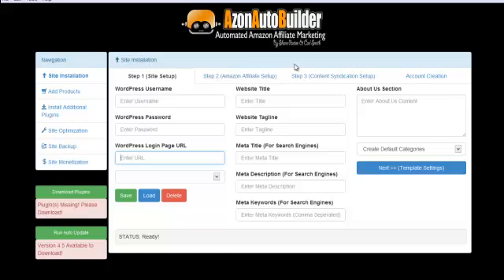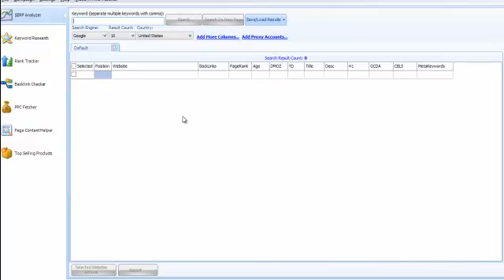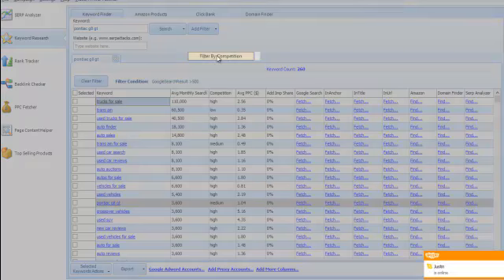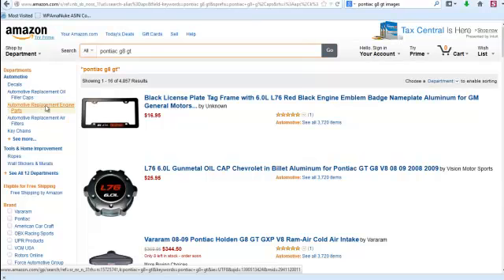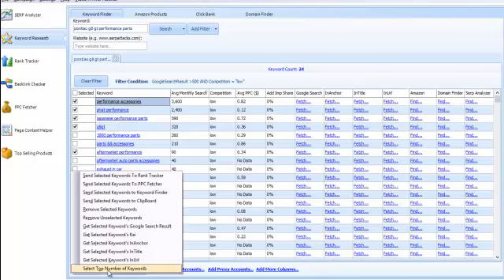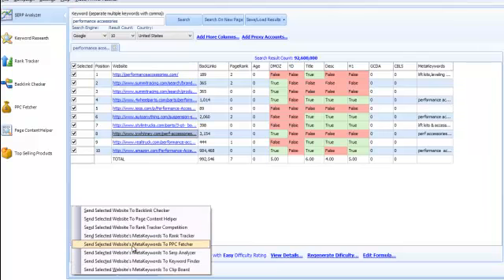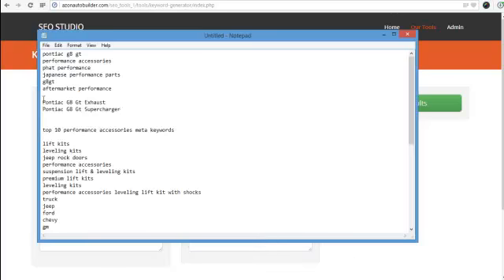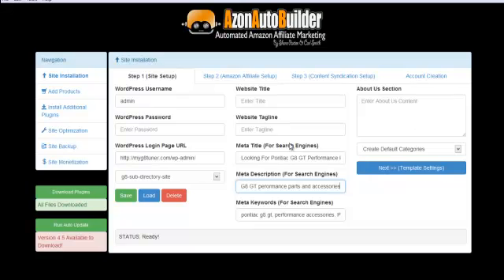AAB-adding meta keywords using serp attacks creating the site